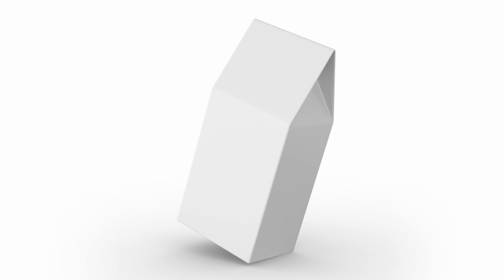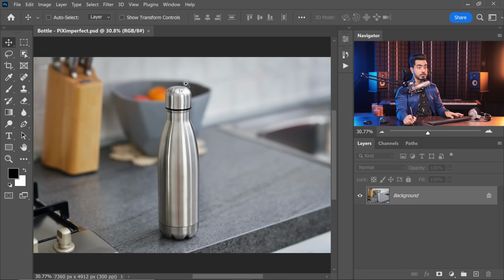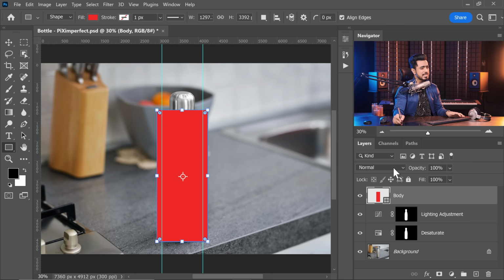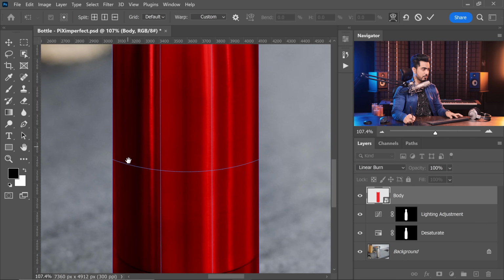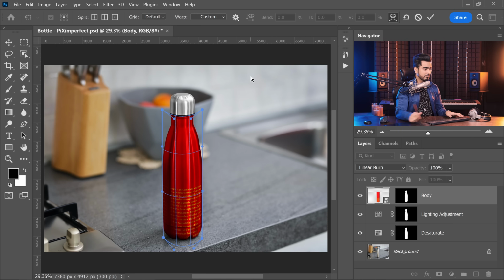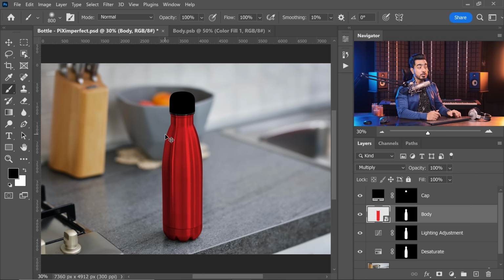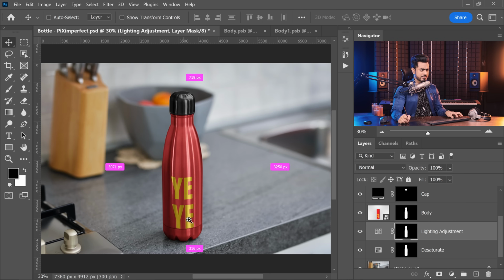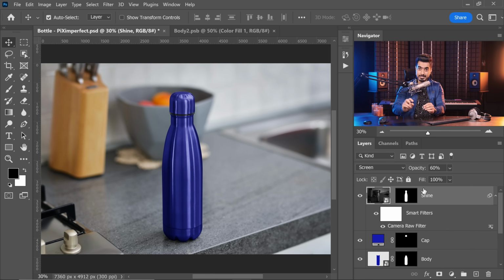The Secret to Creating a Realistic Mockup! - Photoshop Tutorial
Create a Super Realistic Mockup from Scratch in Photoshop! In this tutorial, we will create an advanced bottle mockup that applies to all round objects and learn how to add shine and reflections. Starting with fundamental techniques of Warping with Smart Objects, we will wrap the design around the object. After that, using the power of Blend Modes and a unique Camera Raw technique, we will add highlights, shadows, and reflections to blend the design with that of the bottle.

► TIMESTAMPS:
00:00 What About Non-Round Objects?
01:43 Important: Free Assets!
02:01 Step #1: Adjustment-Ready?
03:44 Step #2: Wrapping Paper for the Body
06:27 But What About Extremely Complicated Shapes?
06:41 Warp: Tricks and Techniques
08:17 Step #3: Your Mockup Still Has Flaws (Test & Adjust)
10:34 Step #4: Color the Cap
11:05 Why Use Only Darken Blend Modes?
11:35 The Biggest Problem with Blending Modes
12:09 Step #5 Add Shine and Reflections
13:47 How to Use the Mockup
14:16 Correct the Warp
15:17 Quick Recap
16:02 Watch Out! A Tiny Mistake!
16:50 Thank You!

► DOWNLOADS:
1. Sample Image & Starting PSD